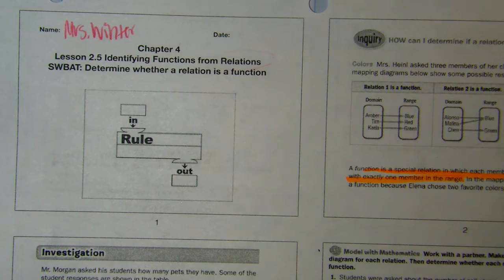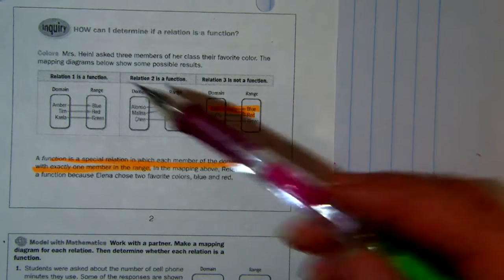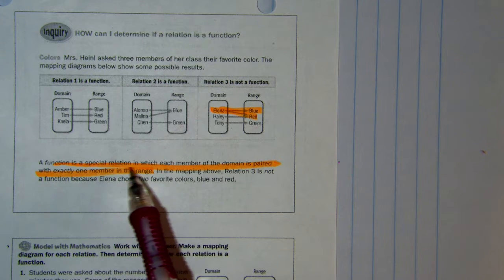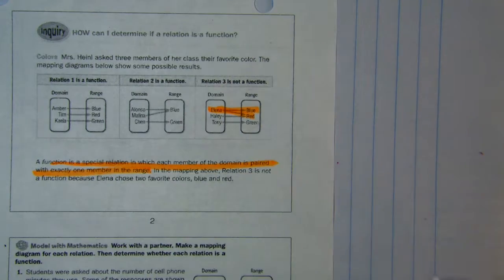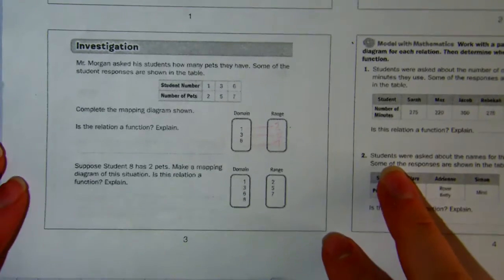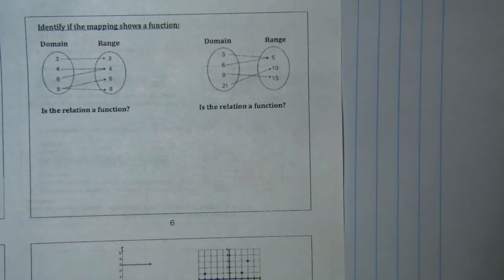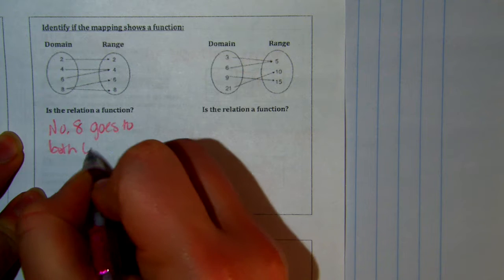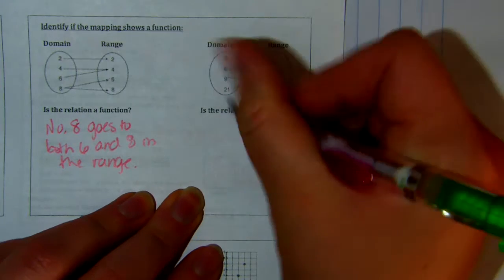4 2 5